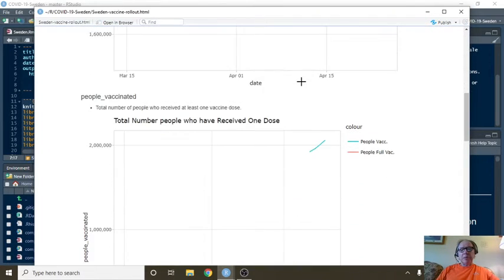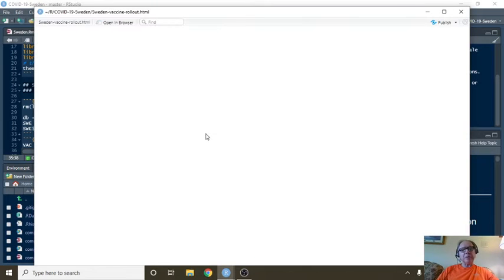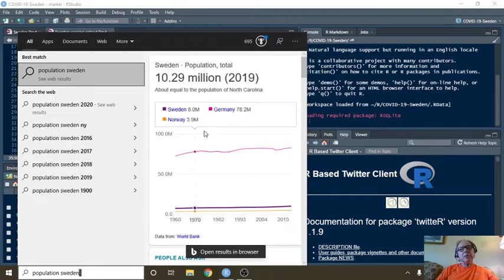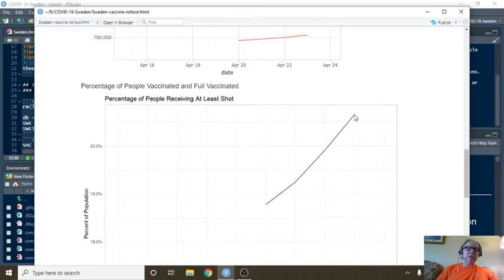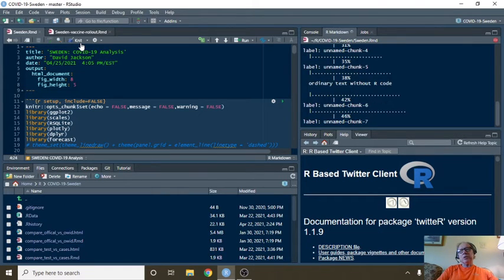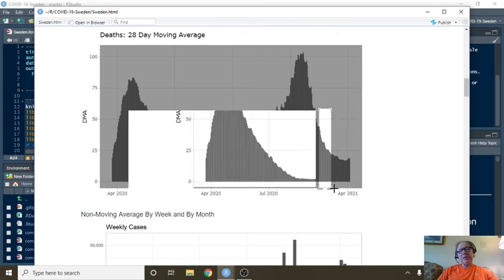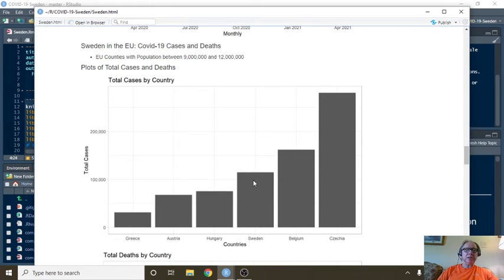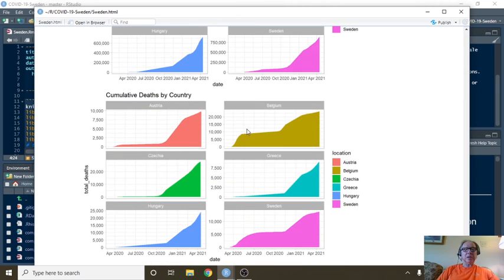Sweden Covid-19 (+Vaccine) Report (2021-04-25)